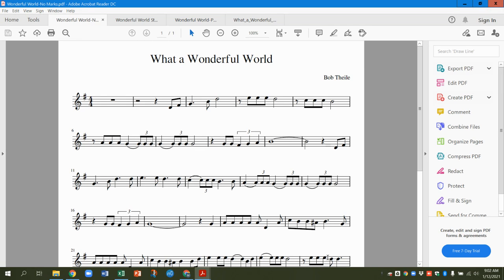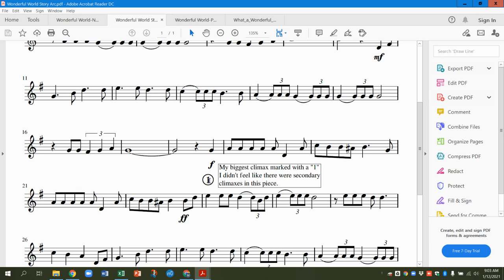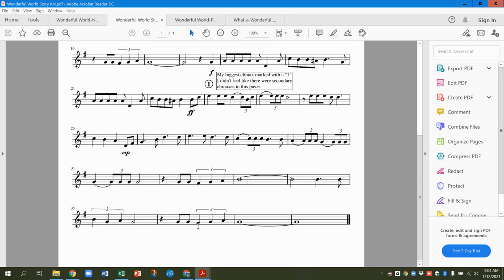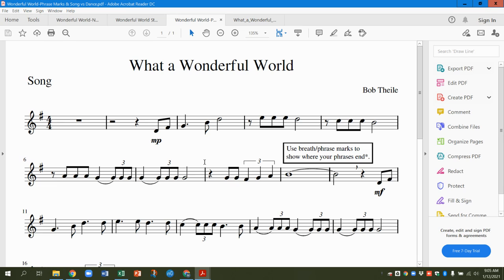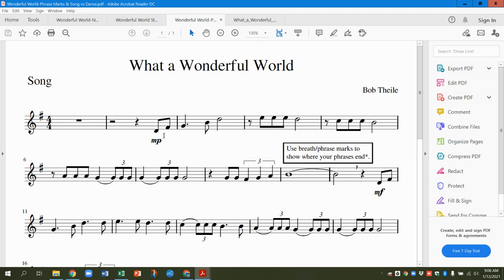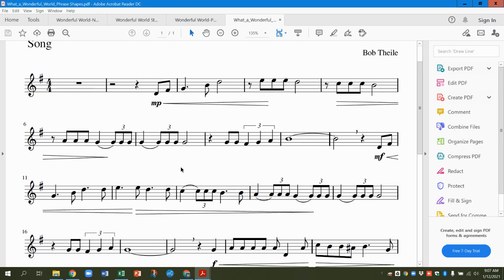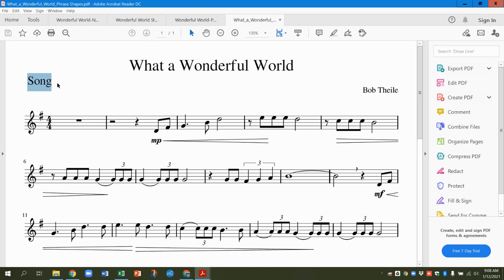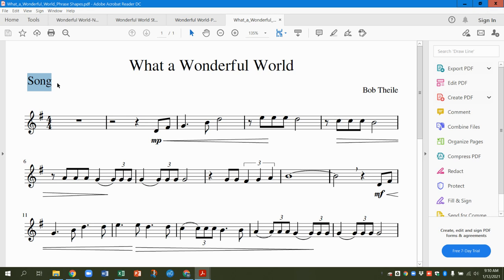Christmas Carol Written Assignment Directions